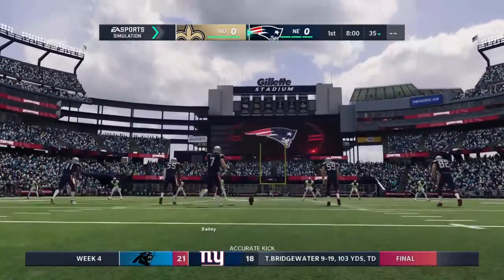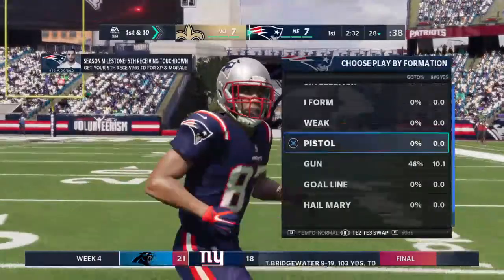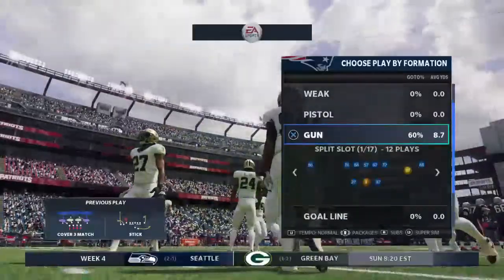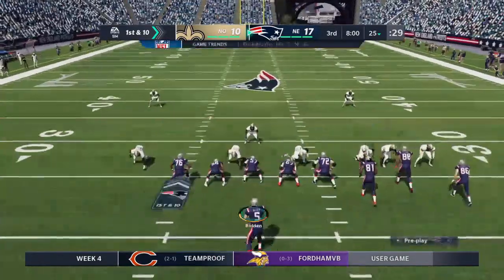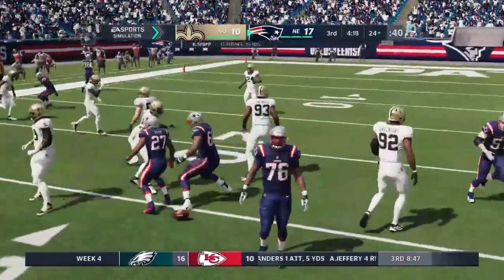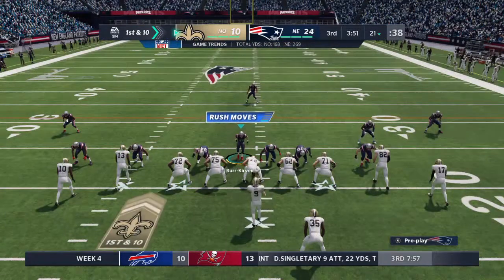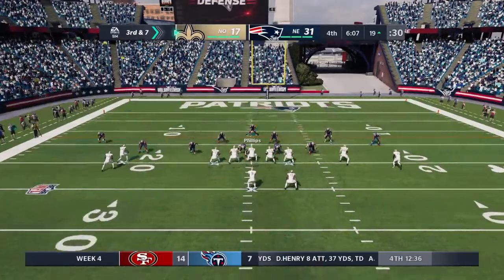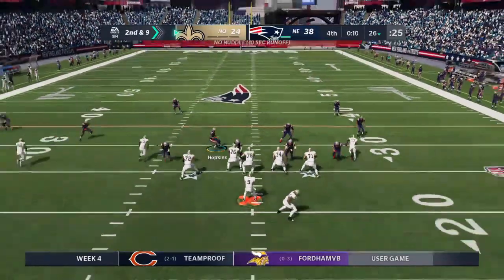DH11385's Live PS4 Broadcast